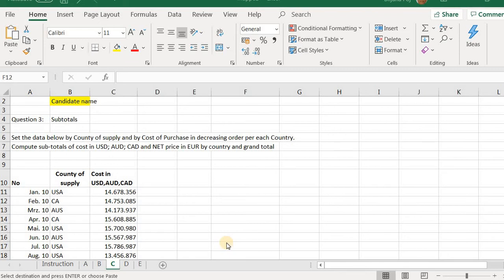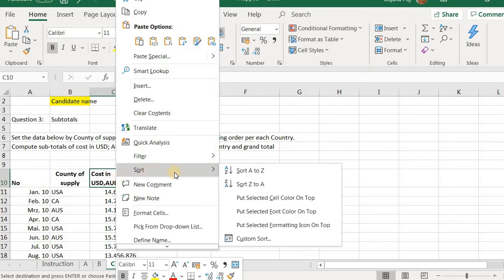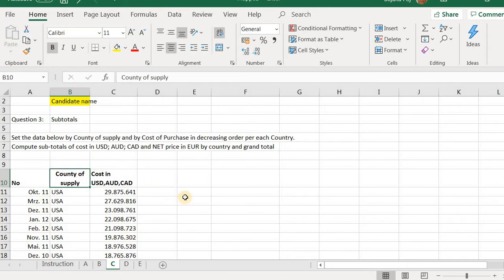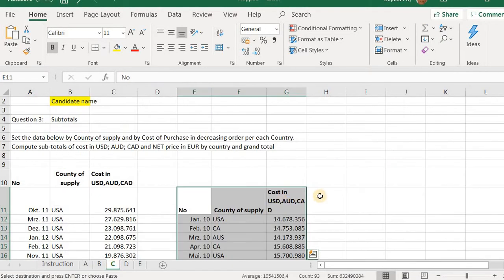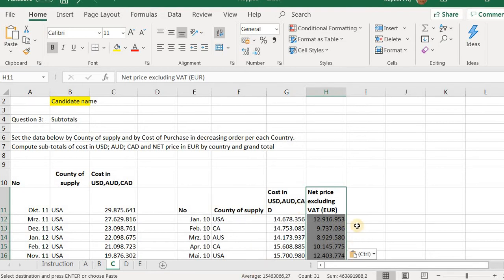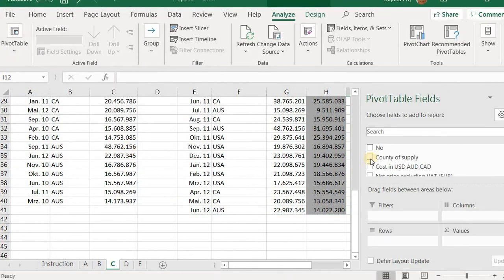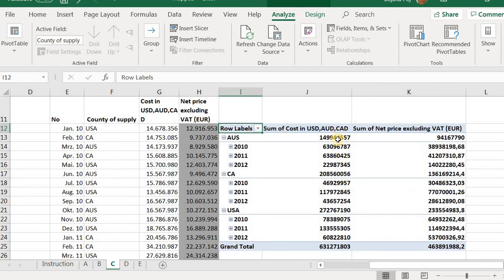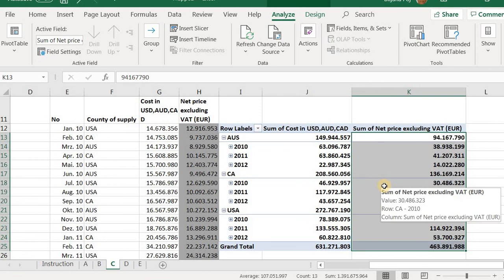How to pass Excel test for job (3/4)- PIVOT TABLE